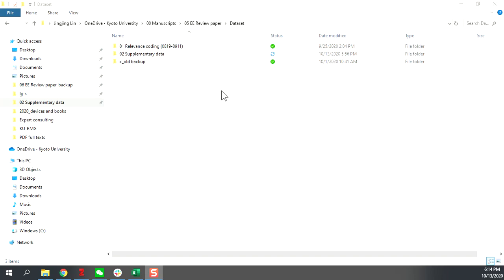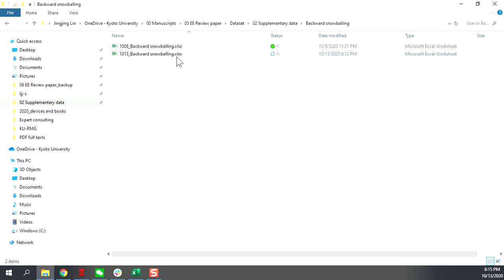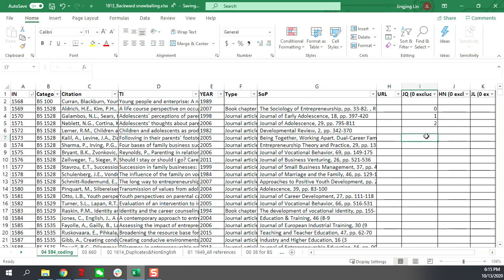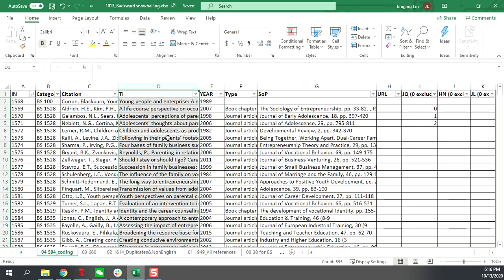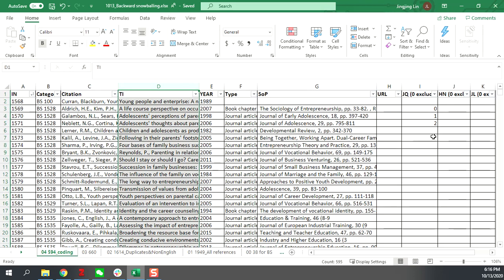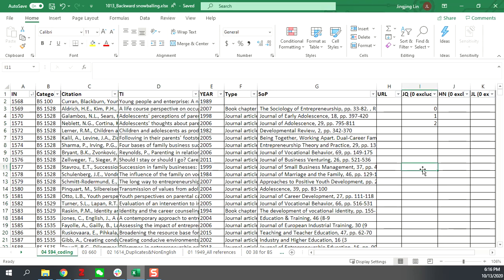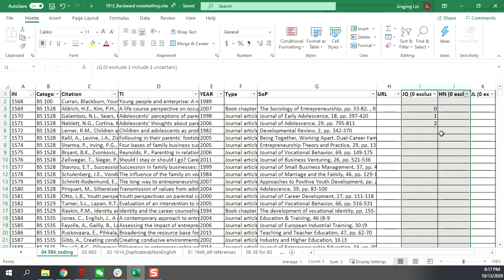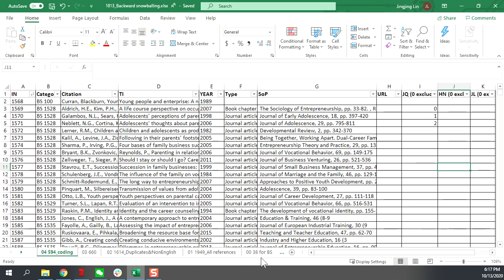Backward snowballing relevance coding guide